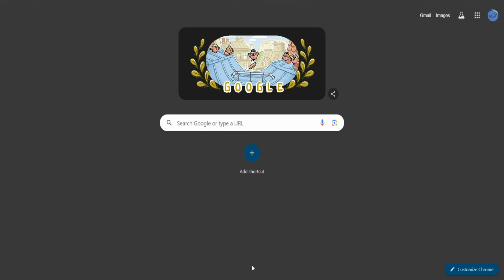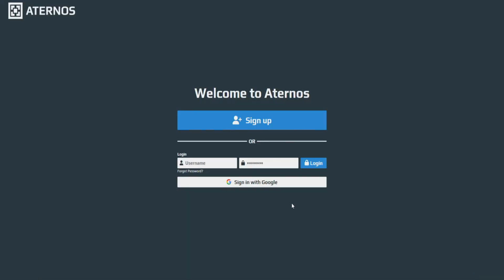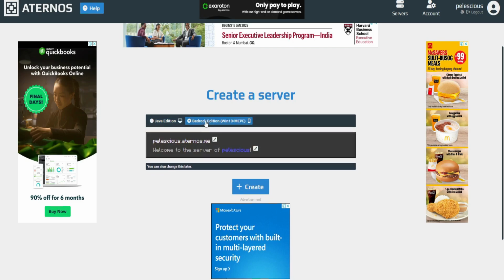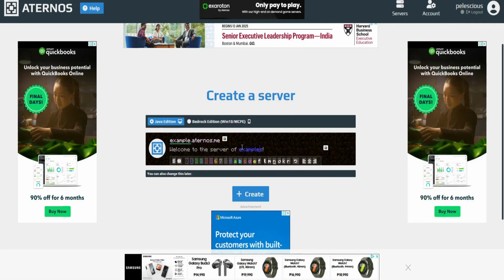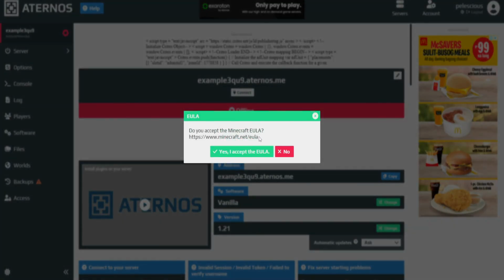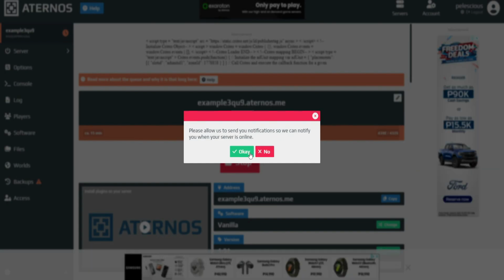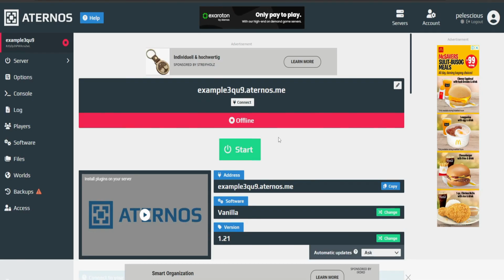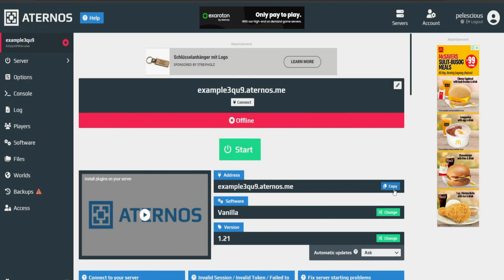How To Set Up A Minecraft Aternos Server (2024) Quick Method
In this comprehensive tutorial, learn step-by-step how to set up your own Minecraft Aternos server. From configuring server settings to adding mods, this guide covers everything you need to know to get your server up and running smoothly.

🕒 Timestamps:
00:00 Introduction
00:11 Aternos.org
00:34 Create Server